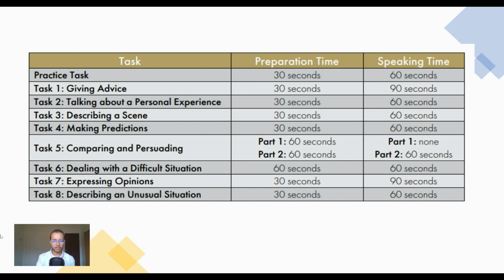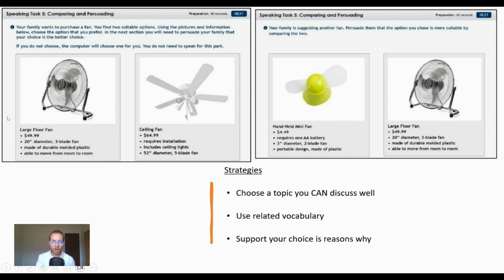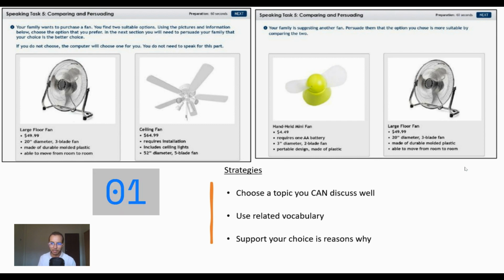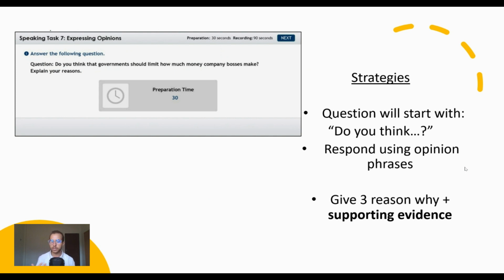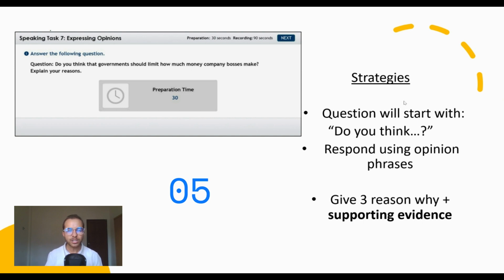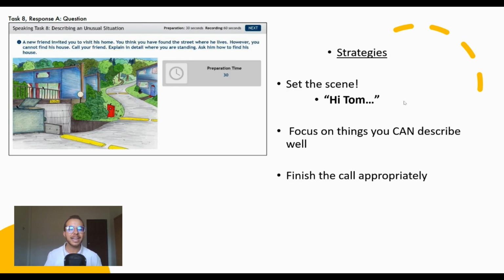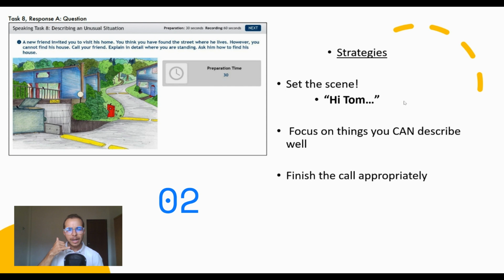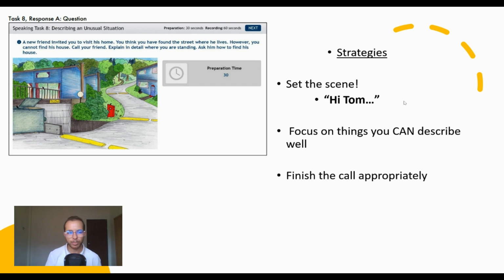CELPIP Best Speaking Examples